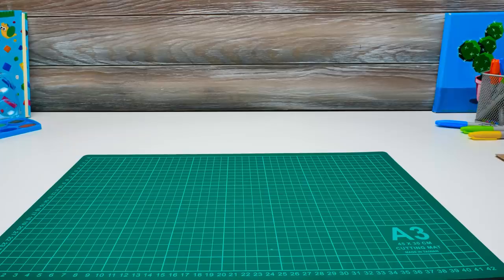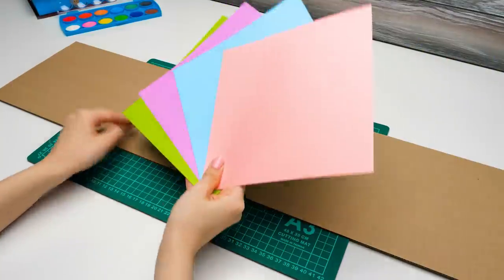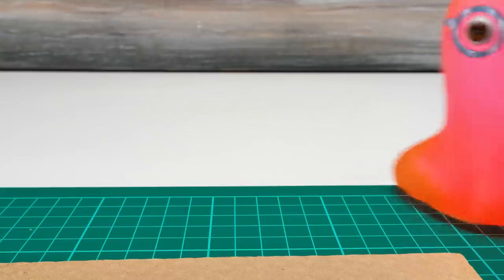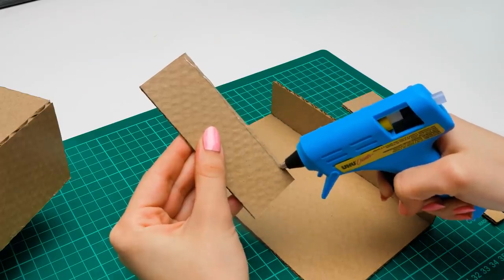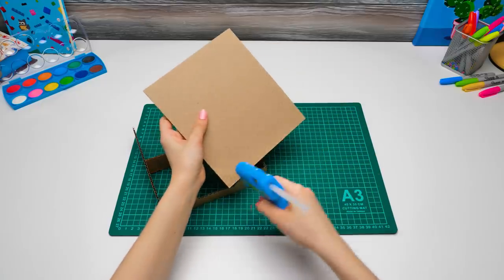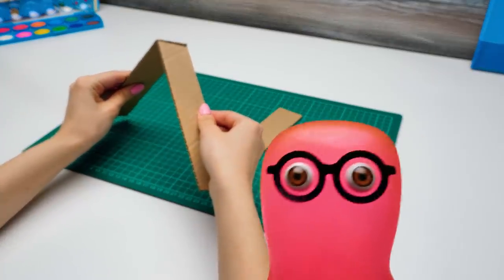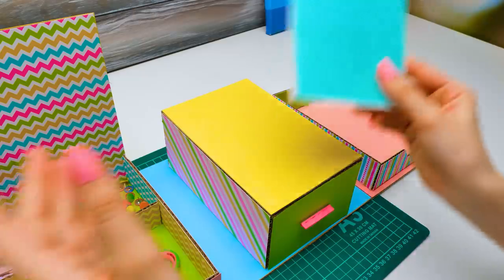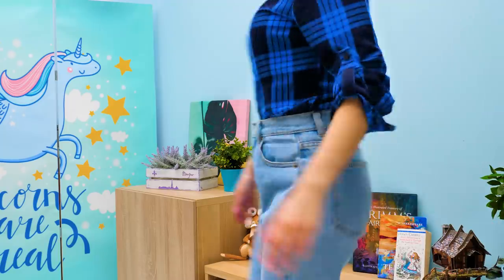BOX OR ORGANIZER? Useful DIY For Stationery Storage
Hi guys! There are never too many organizers, do you agree? Especially when you always have something to keep there!

So, today we're going to make a new organizer transformer. It's gonna be awesome! Do you know why? Because it will be an unusual organizer that looks like a box, but can be folded into sections!

We need cardboard, colored paper, and hot glue. The organizer will look like a regular box that folds out into different sections. To do this, we will initially mark up 4 sections. There we will be able to store different stationary. Each section has its own individual design. You can use whatever colors you like! Also, each section has a different shape. For example, in one of them we can store pegs and pins, another one is a storage for stickers! But you can store whatever you want in it!

Guys, we hope you liked this craft. We'll be happy if you repeat it at home!

Looking for more DIY videos? Check out this videos from Slick Slime Sam!